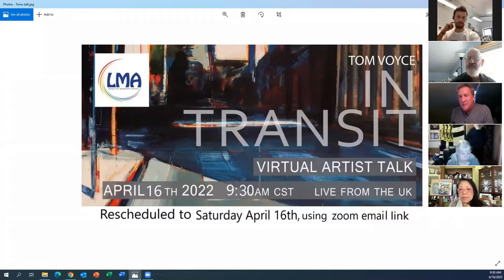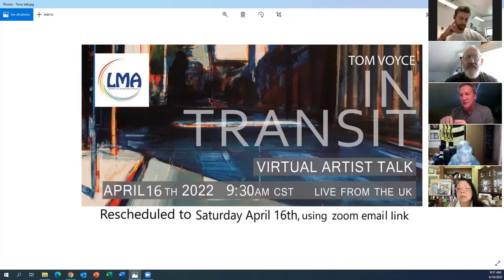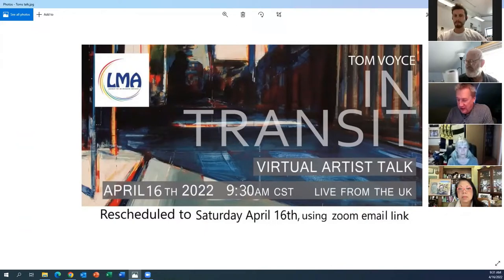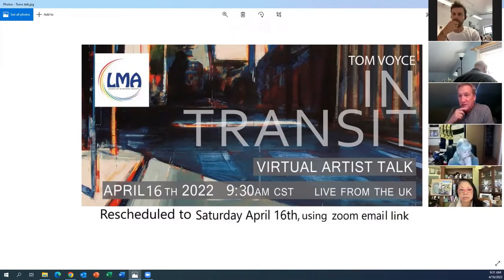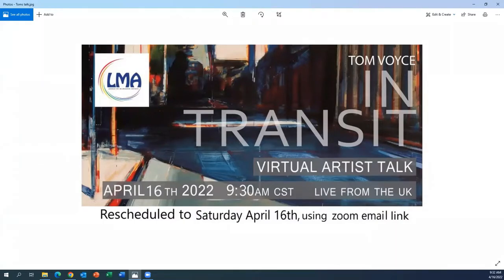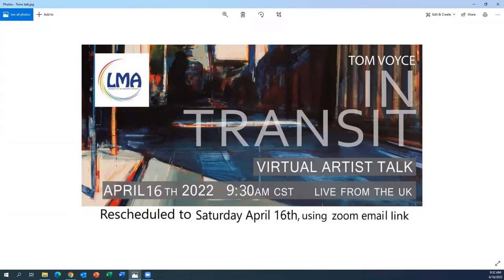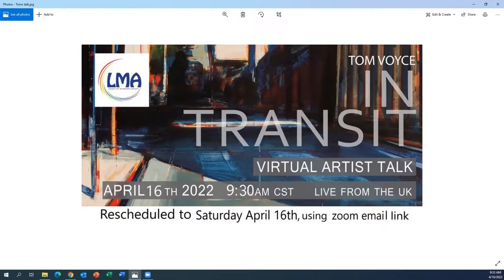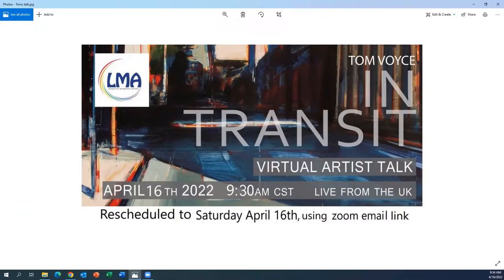Tom Voyce Presentation Latest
Tom Voyce (b. 1989) is a British painter whose subject matter comprises of a variety of different themes such as interiors and semi abstracted landscapes, often within the notion of place and transit. The artworks consistently demonstrate an interest in the formal elements of composition: structure, perspective, shape, and light. The strength in these pieces lies not in their faithful depiction of a landscape, but in their suggestion of a sense of place, of being present within a particular space at a particular moment.